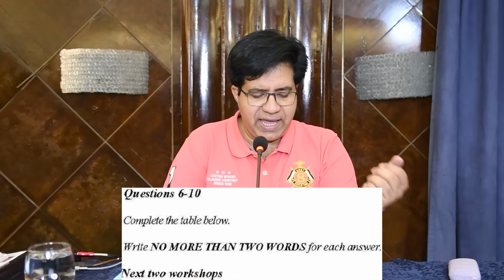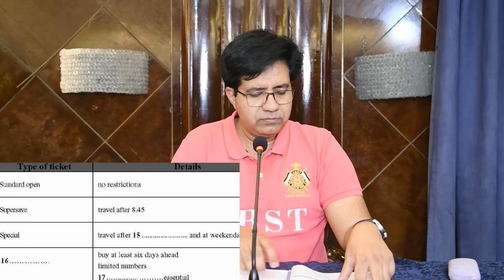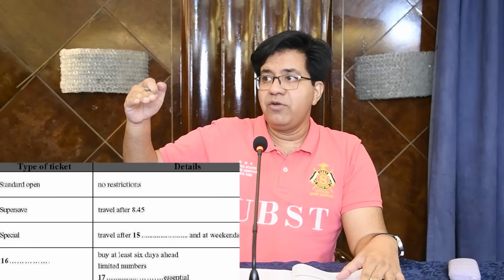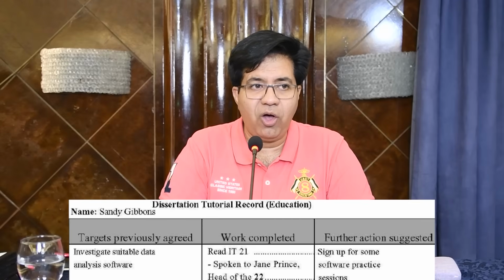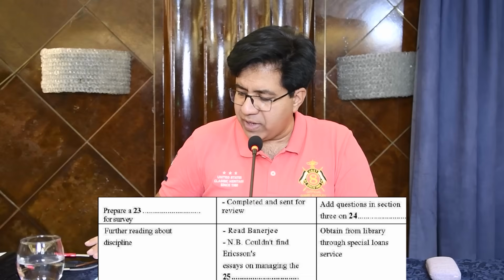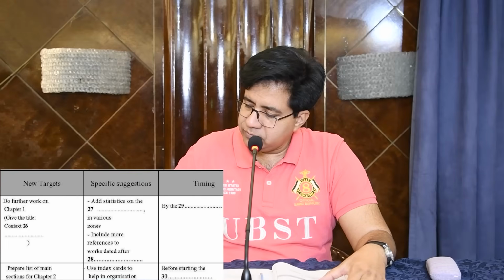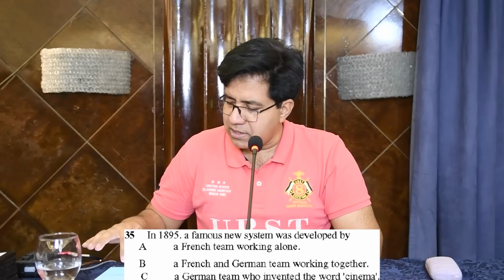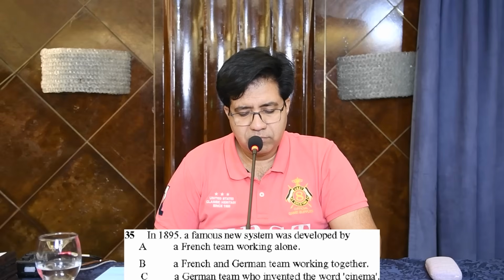IELTS Listening Book 6 Test 2 - 40 By 40 Questions For 8777 Candidates By Asad Yaqub